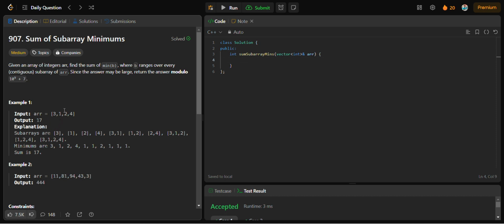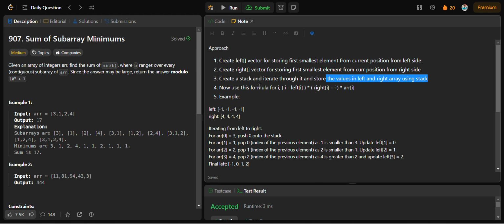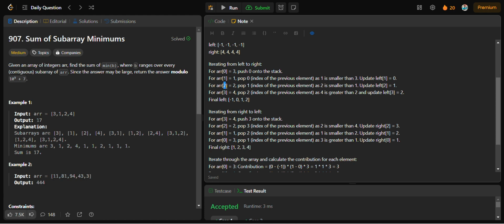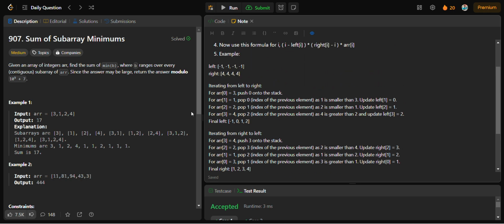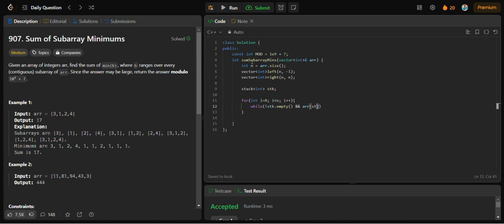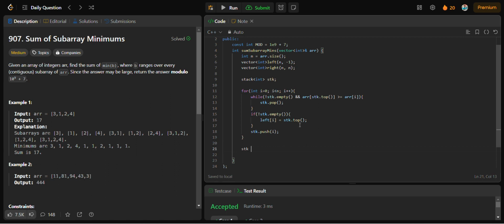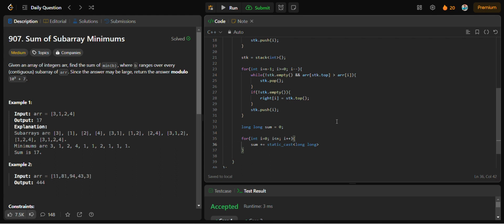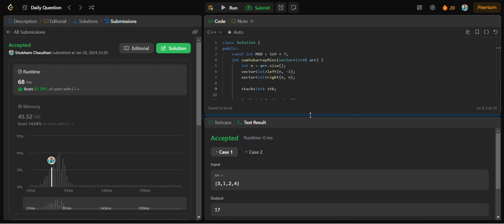✅Day20| LeetCode 907. Sum of Subarray Minimums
In today's coding adventure, we're tackling a fascinating problem: finding the sum of min(b) for every contiguous subarray in an array. Our algorithm will explore efficient ways to compute this sum, considering the constraints provided. Let's dive into the solution step by step.

🎯 Problem Overview:
Our mission is to find the sum of min(b), where b ranges over every contiguous subarray of a given array. The challenge comes with the additional requirement to return the answer modulo 10^9 + 7.

🚀 Algorithm Breakdown:

Initialize:

Set up a modular constant (MOD) to handle large results.
Create vectors left and right to store the nearest smaller elements on the left and right for each element.
Use a stack (stk) to efficiently find these nearest smaller elements.
Find Nearest Smaller Elements:

Iterate through the array from left to right and right to left, using the stack to find nearest smaller elements for each element.
Calculate Contribution:

For each element, calculate its contribution to the sum of min(b) based on the formula (i - left[i]) * (right[i] - i) * arr[i].
Sum up these contributions, taking care of modulo arithmetic along the way.
Final Result:

The final result is the sum of min(b) for every contiguous subarray, considering the modulo requirement.
📊 Complexity Analysis:

Time Complexity: O(N) - Iterating through the array twice with efficient stack operations.
Space Complexity: O(N) - Additional space used for vectors and the stack.
👍 Explanation:
The solution leverages monotonic stacks to efficiently find nearest smaller elements, allowing for a fast calculation of contributions for each element. The final result is the sum of min(b) for all contiguous subarrays.

Feel free to explore the solution, modify it, and enhance your understanding of stack-based algorithms and modulo arithmetic! 🔗✨